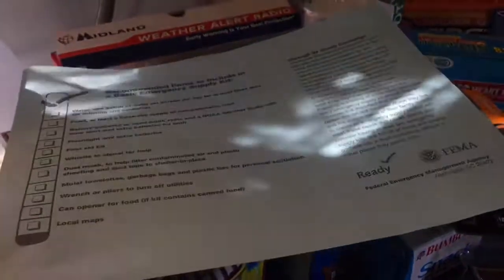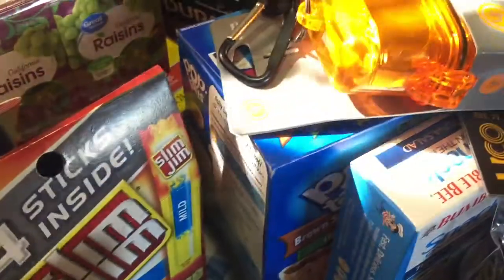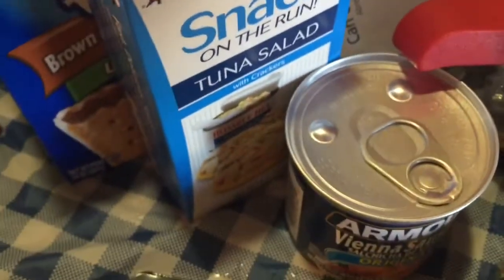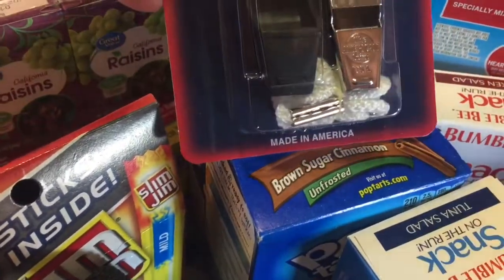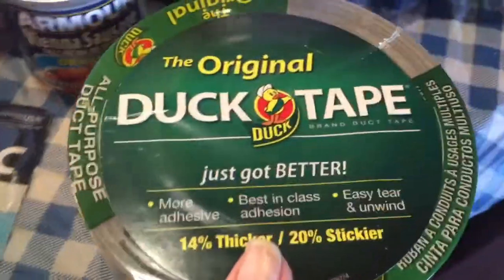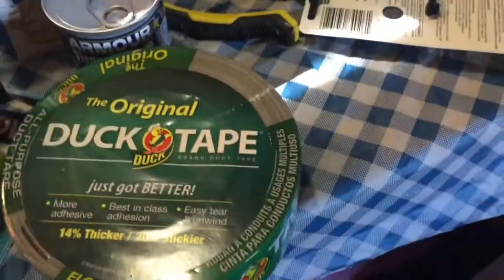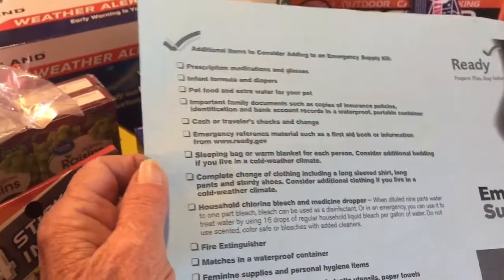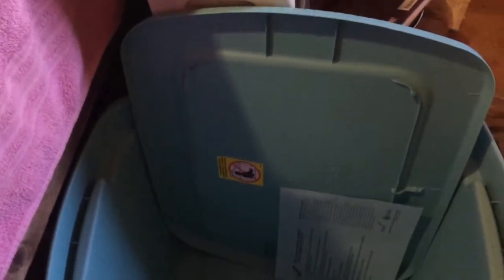Are you prepared?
You don’t have to be rich to be prepared for disasters. A little planning and a kit to tide you over for a few days can really help.